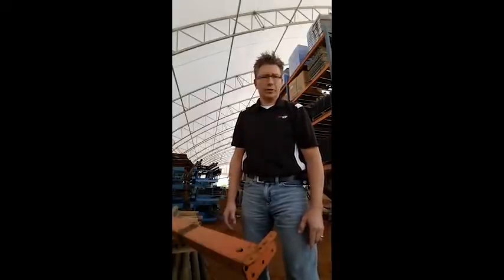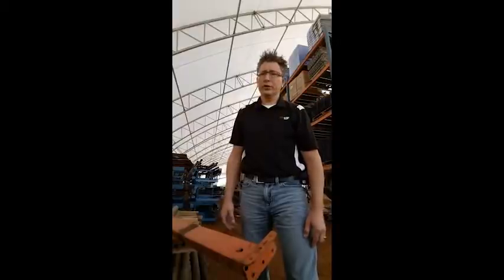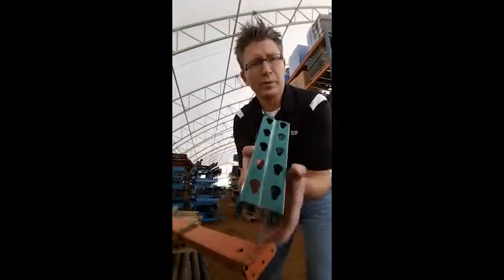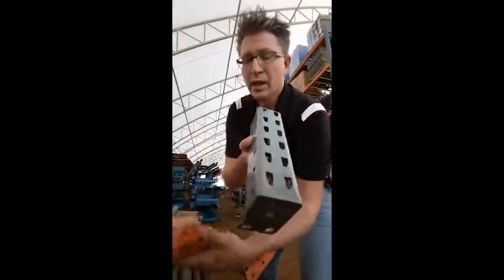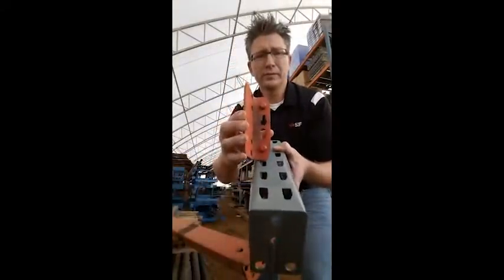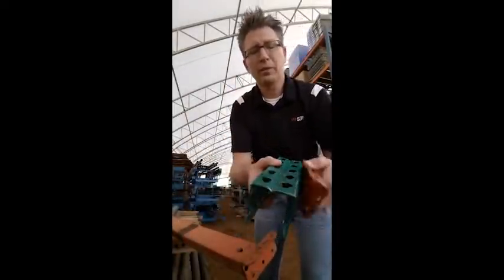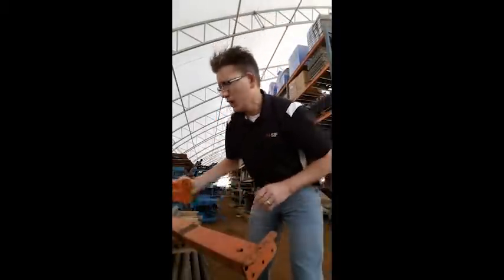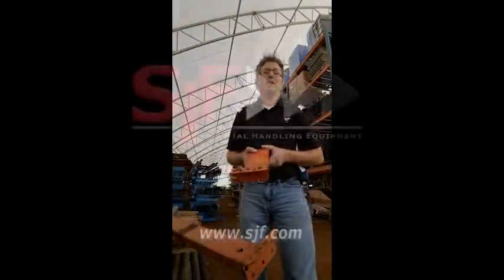How to Tell the Difference Between Old Style & New Style Beams & Uprights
In this short tutorial, SJF Material Handling veteran Jason  Dieter shares some insights about the different styles of teardrop beams and uprights in the marketplace and what you need to know about them before you buy. Jason not only demonstrates the difference between  old style and  new style racks, but also reveals some of the hybrids found in the marketplace and when and where they can be used effectively.